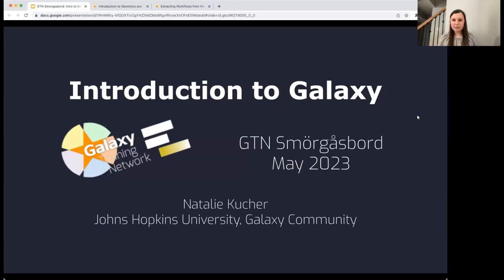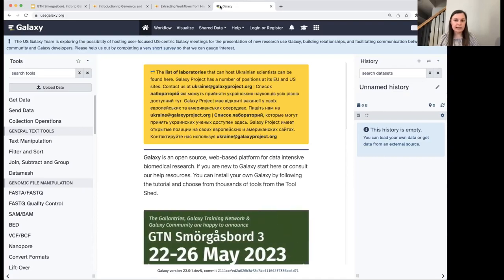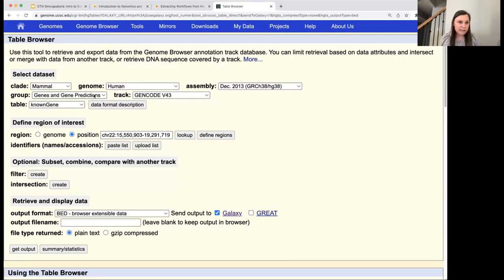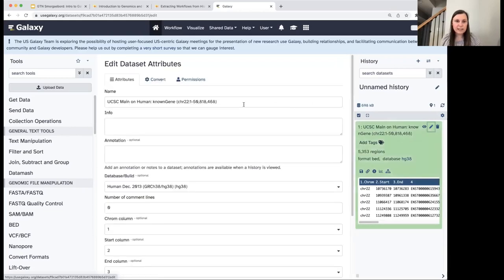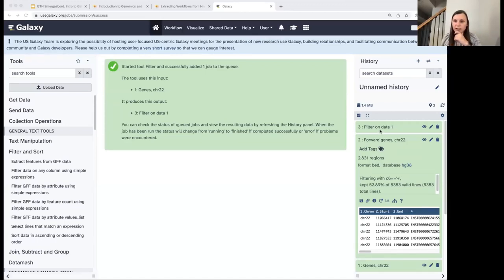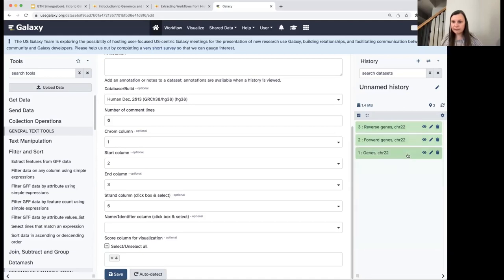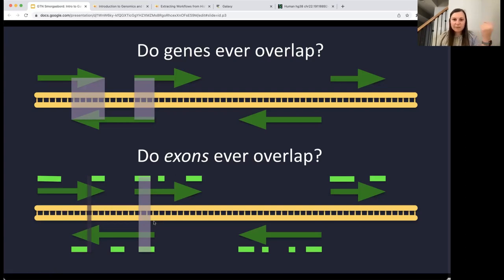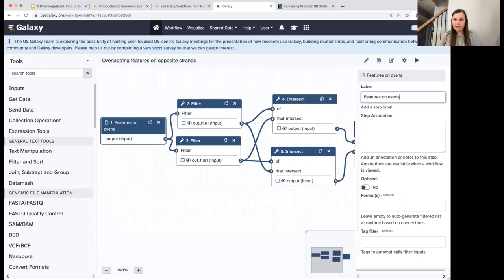GTN Tutorial: introduction to genomics and galaxy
00:00 Welcome to Smorgasbord 2023!
03:54 Introduction to tutorial
09:17 Starting in Galaxy
15:19 Using tutorials with Galaxy
17:20 Get human genes data
31:07 Split the genes
41:56 Check for overlaps
50:13 Combine results into one dataset
53:36 Visualize the overlapping genes
01:03:06 Do we have a problem?
01:05:56 Create a reusable workflow
01:13:56 Get human exon data
01:16:52 Move data between histories
01:21:31 Rerun analysis with exon data
01:27:02 Investigate results
01:29:16 Conclusion and what is next?